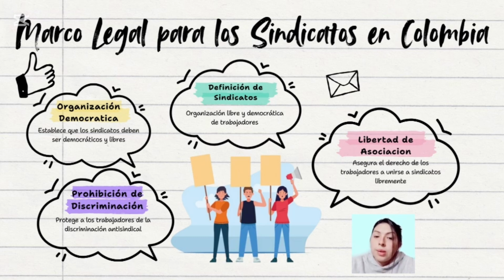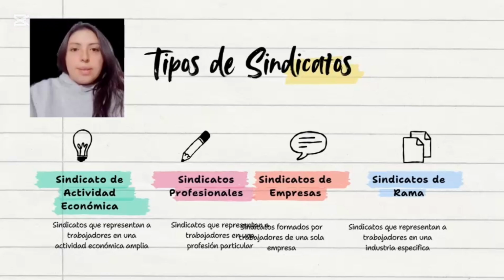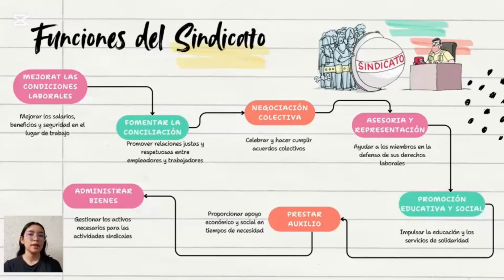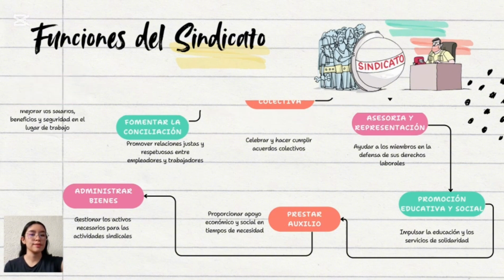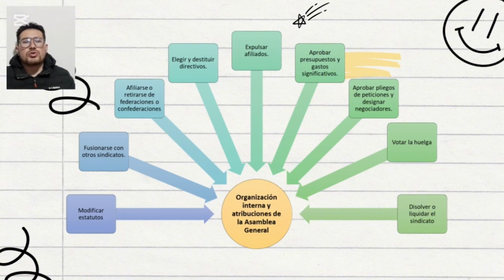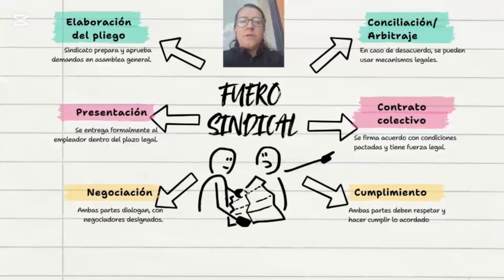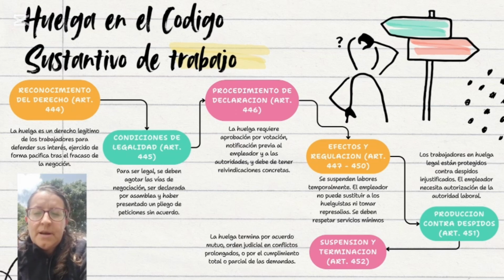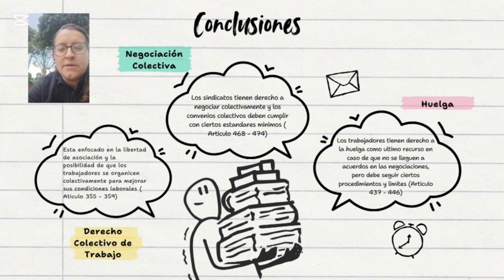Derecho laboral, Código sustantivo del trabajo